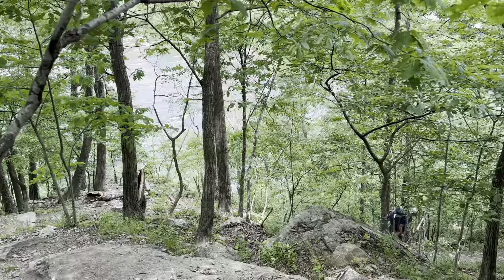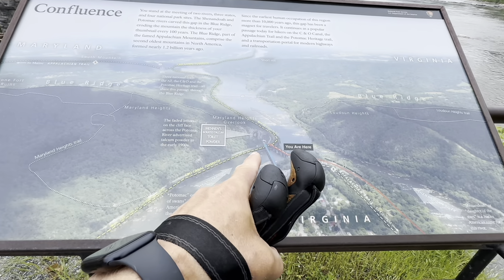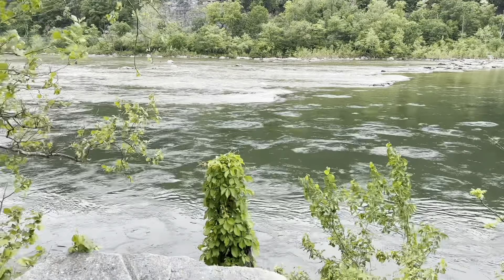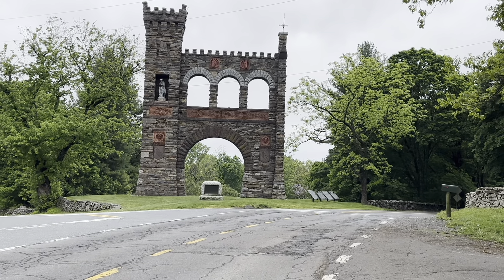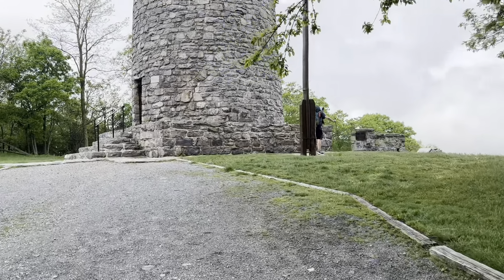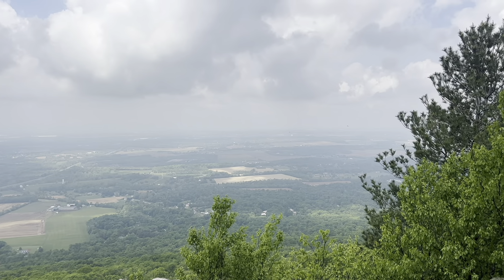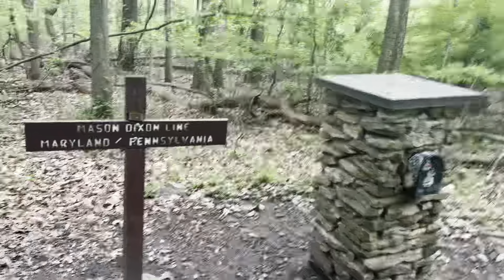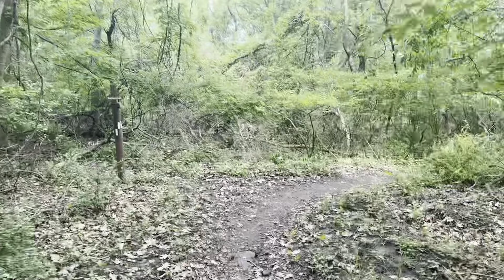AT Thru Hike Day 131: Planned Zero Day in Fort Montgomery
We had planned to take a day off near Fort Montgomery, NY to rest and resupply before making our way to Connecticut. We stayed in nearby Central Valley and were able to find good food and get a ride to Walmart. Not too much to see here, so enjoy these highlights from West Virginia and Maryland.